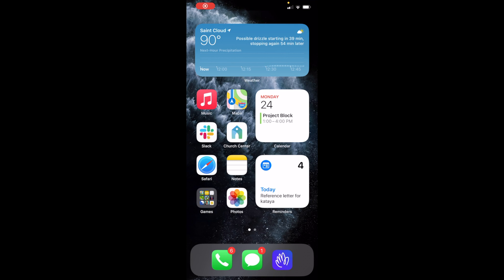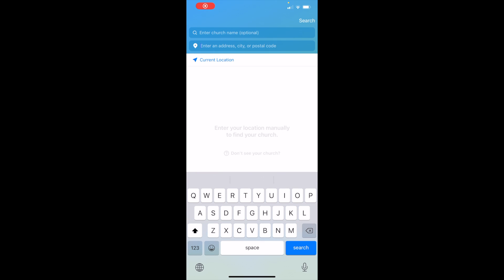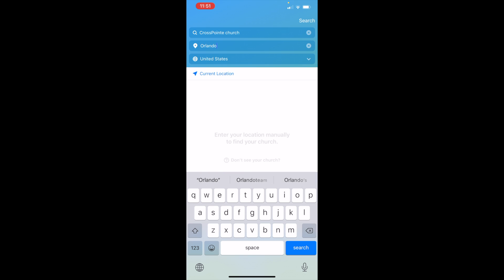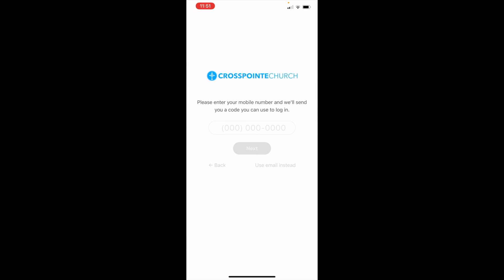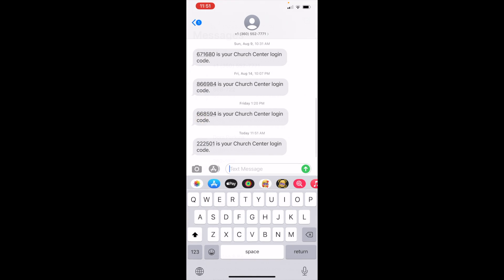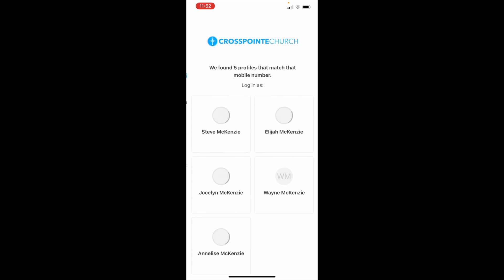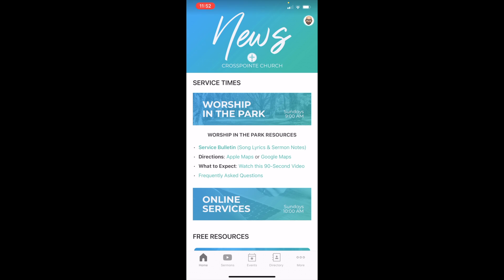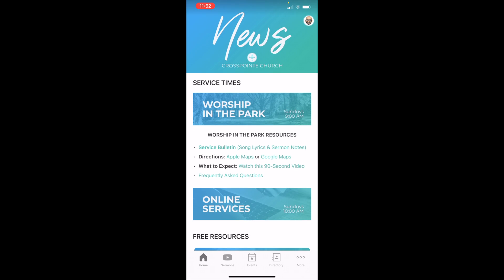Getting Started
How to set up the church center app.